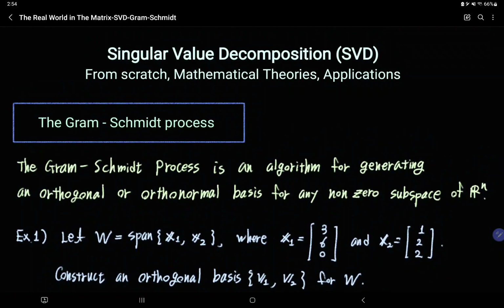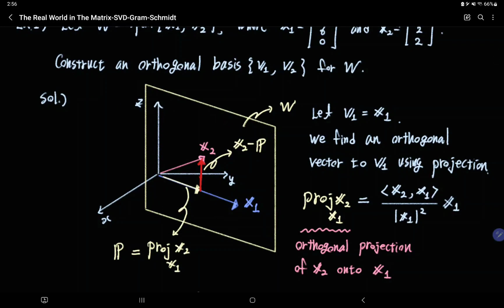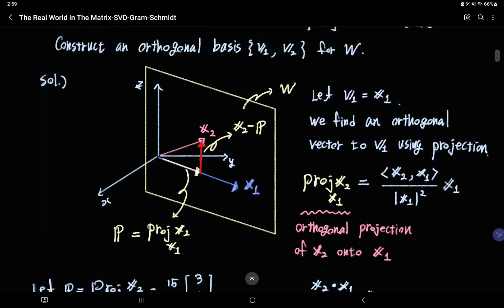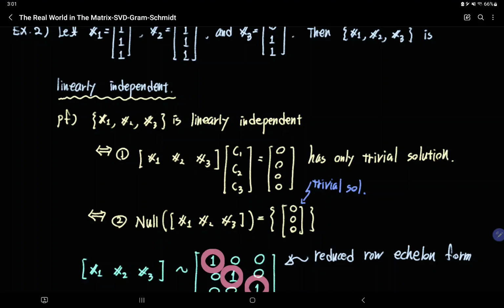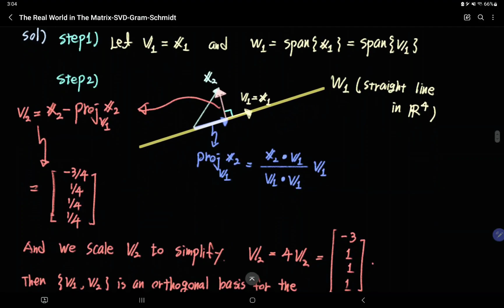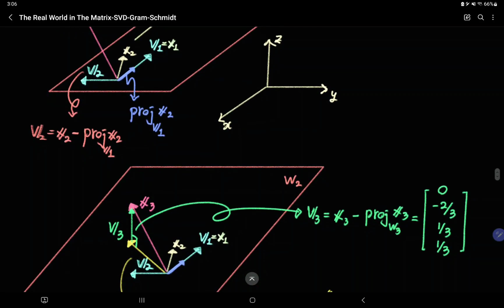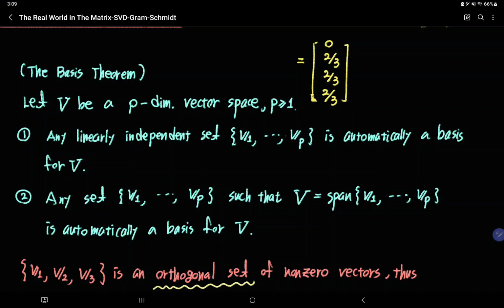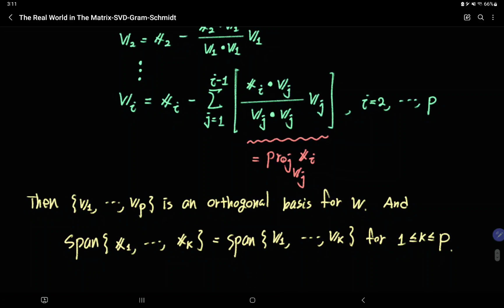Singular Value Decomposition (SVD): The Gram-Schmidt Process